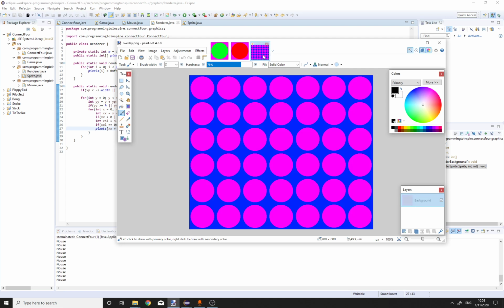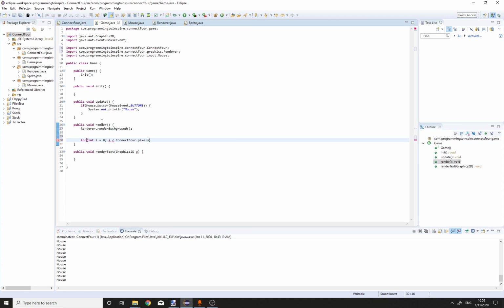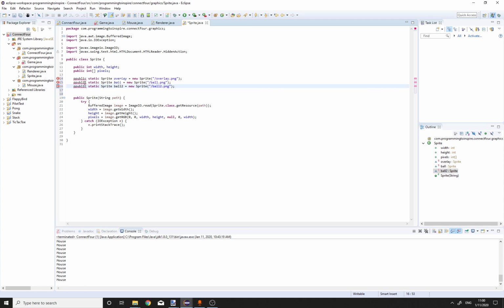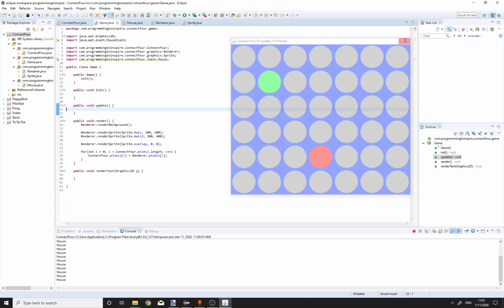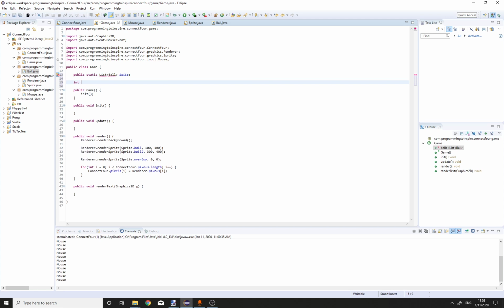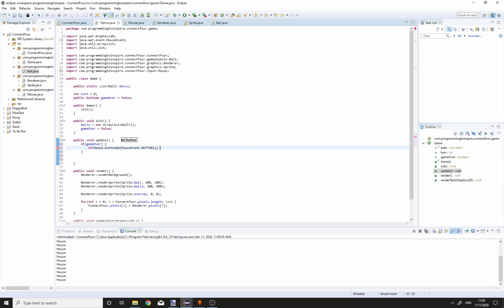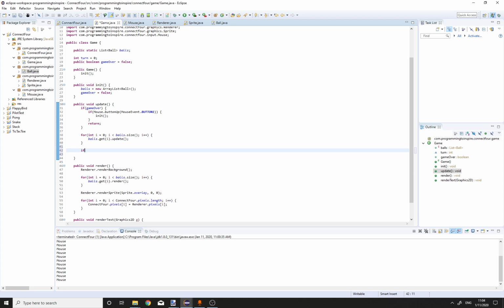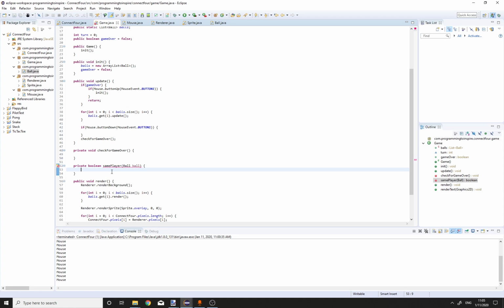Connect Four in Java - part 4